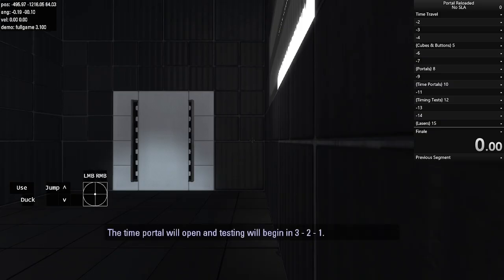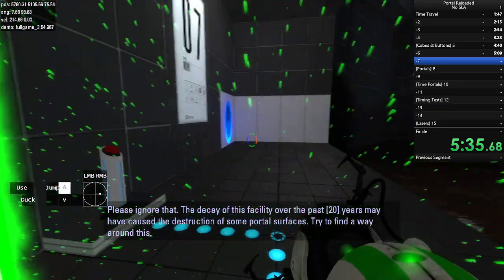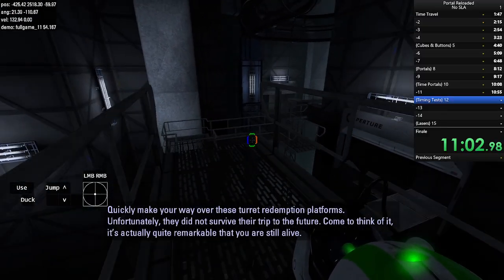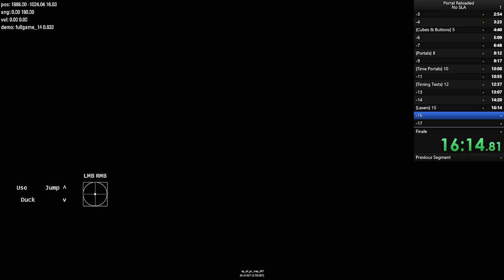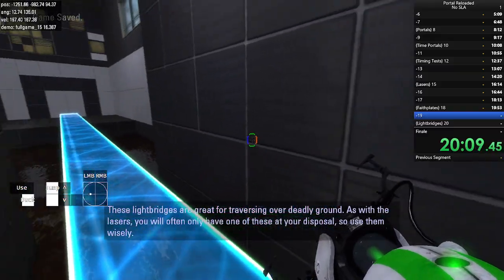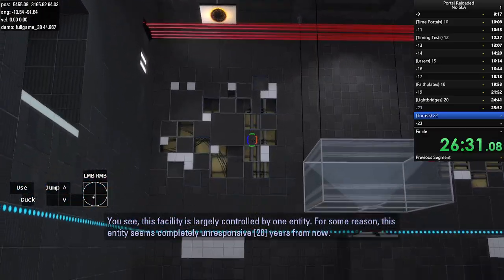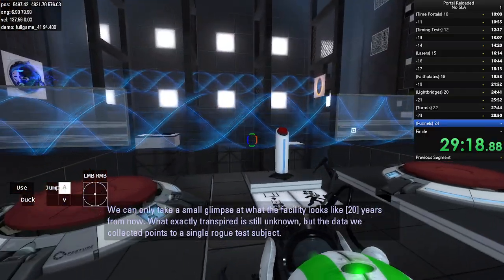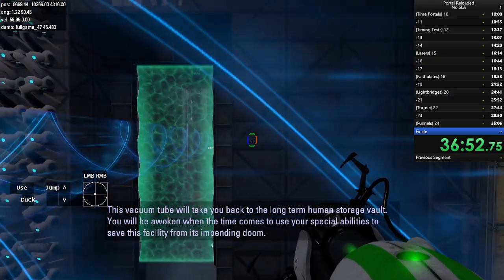Portal Reloaded speedrun in 36:58.98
I actually found the future starter which the announcer from Portal 2 chamber 06 told about